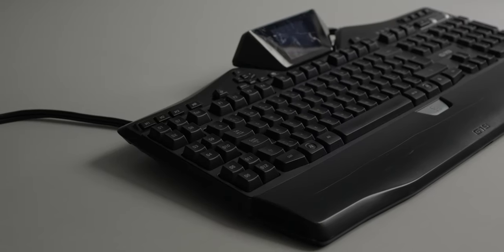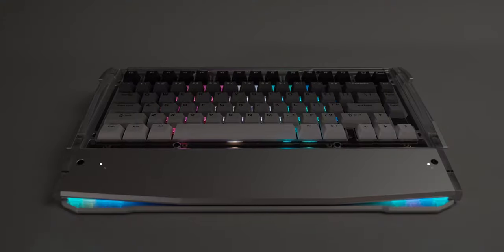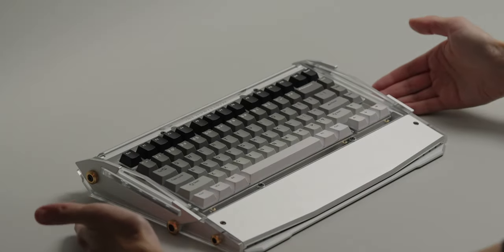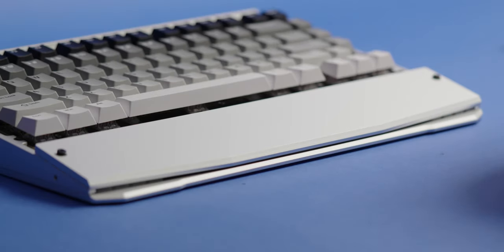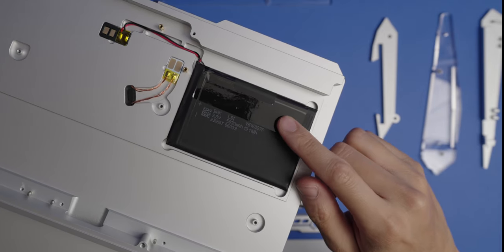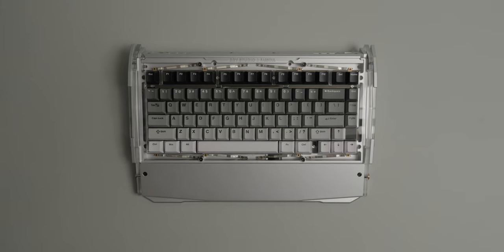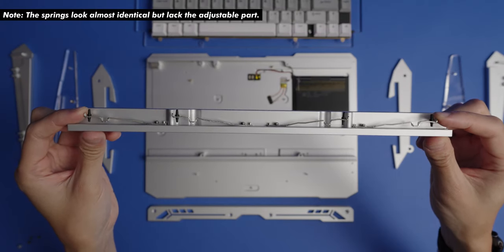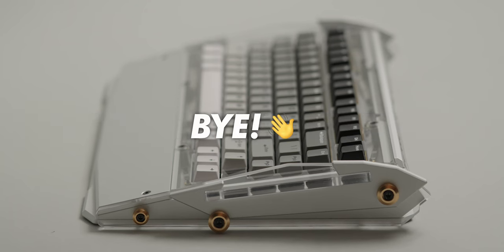So Much More Than “Just” A Gaming Keyboard | Dry Studio Black Diamond 75 Review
Things shown 🛍️

DRY STUDIO Black Diamond 75 will launch on September 26, 2023 at 8:00 AM PDT

Chapters 📋
00:00 Intro
02:10 Mithril vs. Carbonada Version
03:36 Polarizing (Design)
05:46 Diamond Cut (Inside)
11:25 Sound Test
12:07 Got Game? (Conclusion)
17:23 Than You